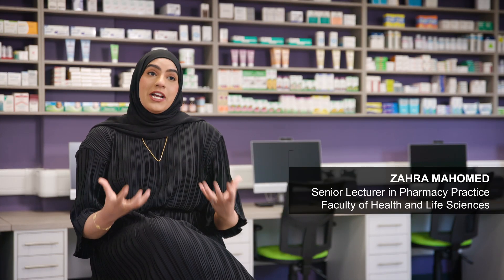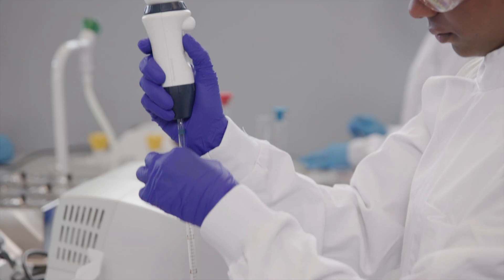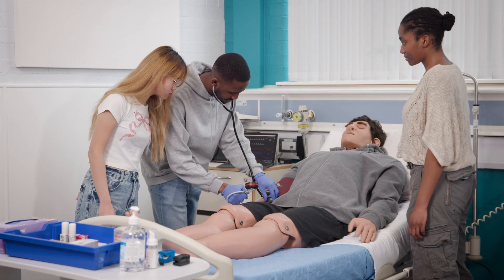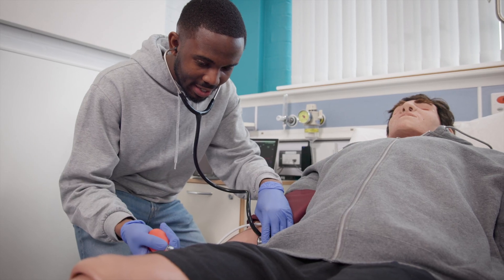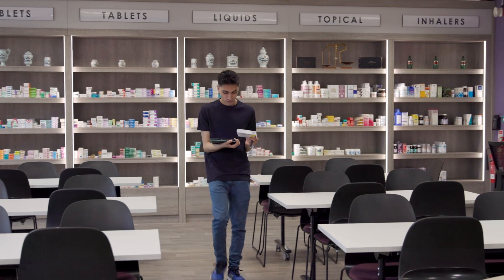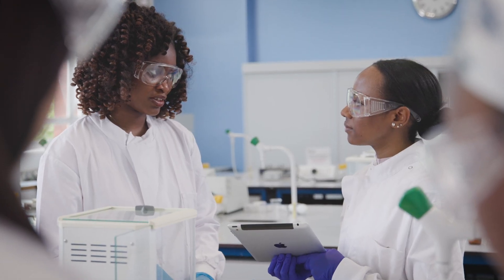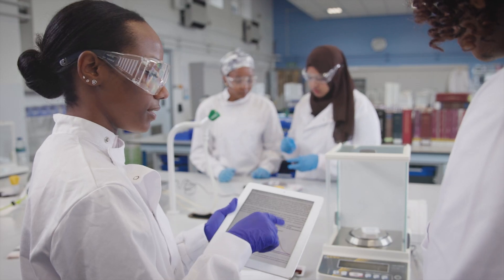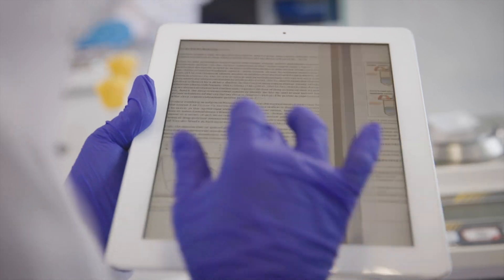Discover the Pharmacy MPharm (Hons) Course at DMU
Join Senior Lecturers Zahra Mahomed and Sheetal Pancholi as they share insights into the Pharmacy MPharm (Hons) course at De Montfort University. Accredited by the General Pharmaceutical Council (GPhC), this course prepares you with the clinical, practical, and professional skills needed to succeed in your Foundation Training Year and beyond.